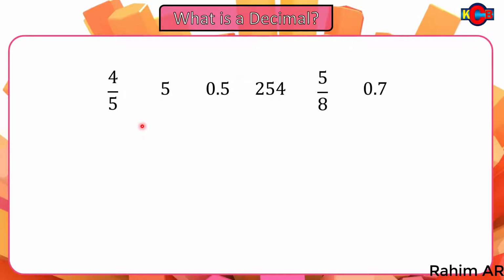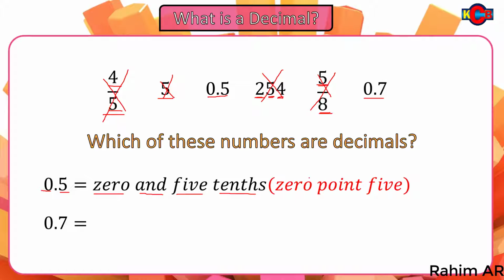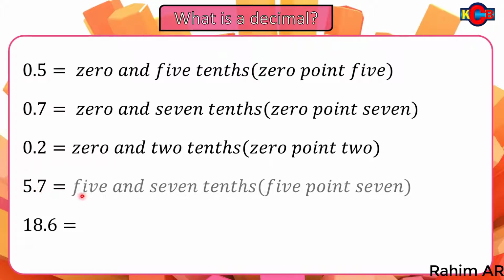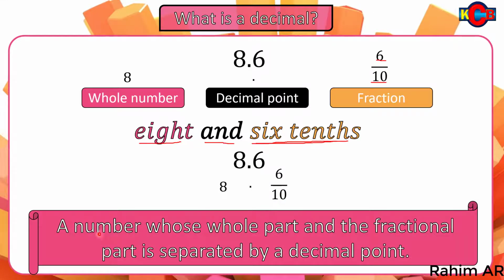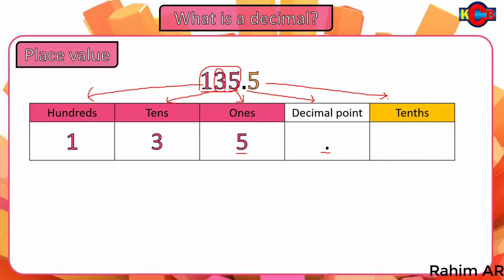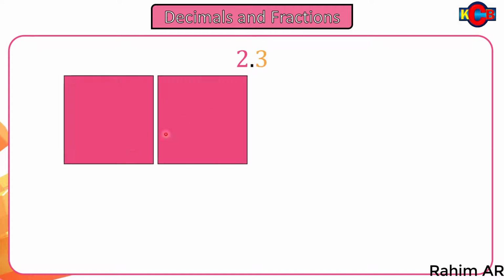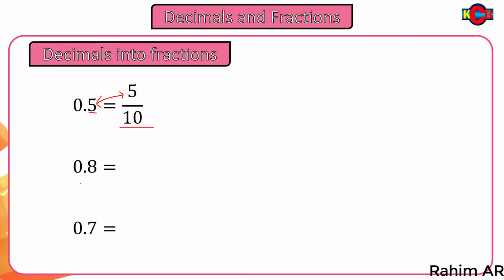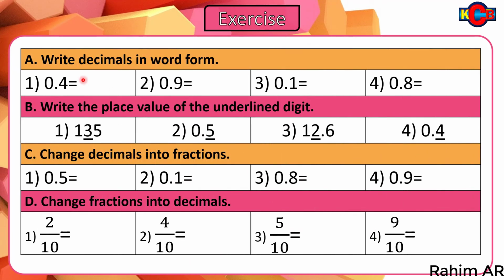Concept of The Decimal Number Year 2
Explanation about the concept of decimal numbers. Suitable for year 2.